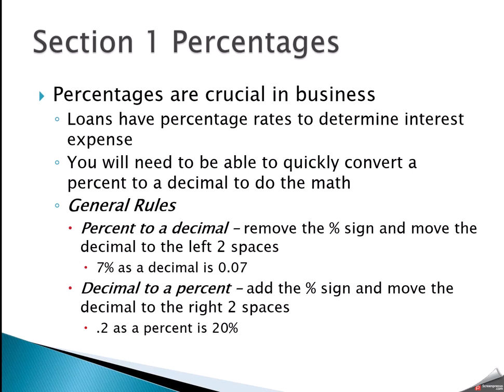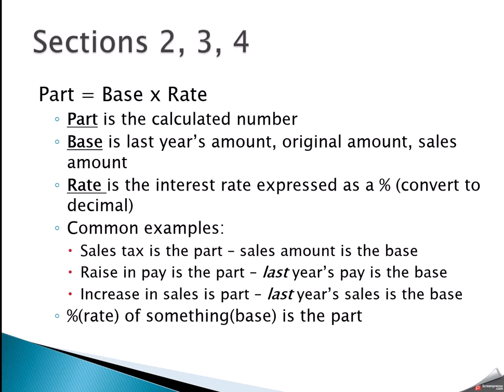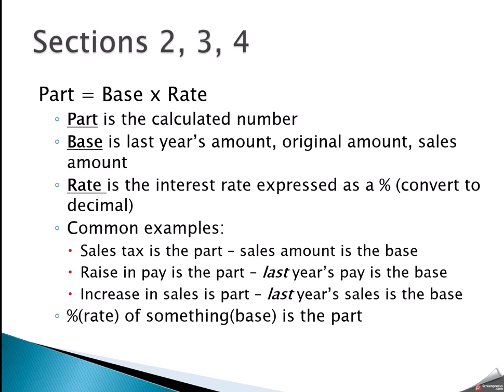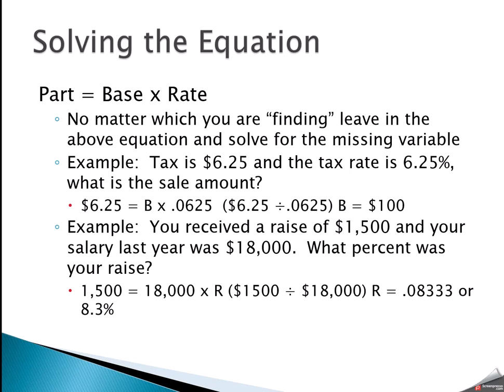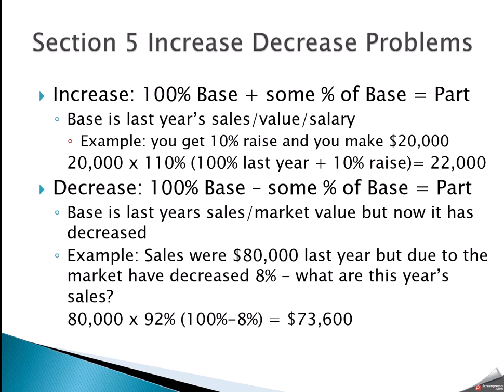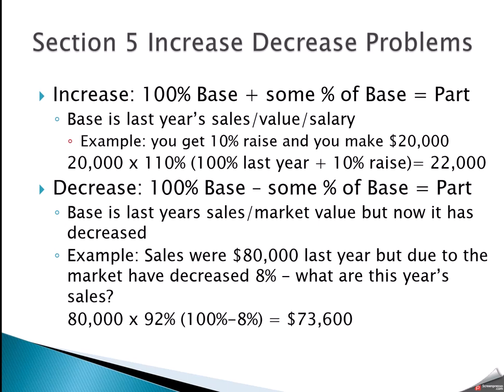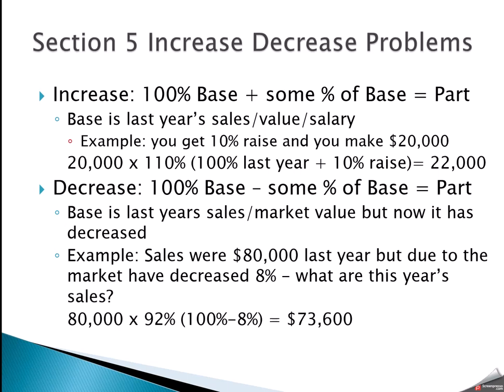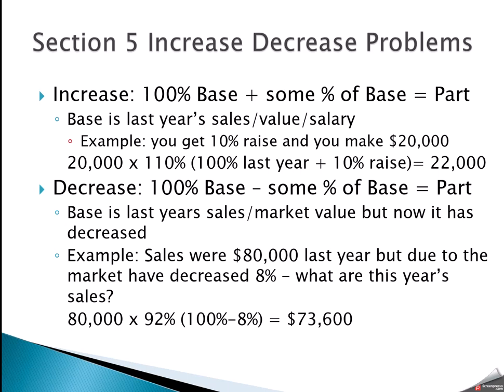Business Analysis Percents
Discussion over Percent Chapter